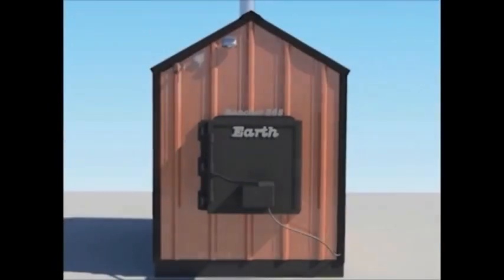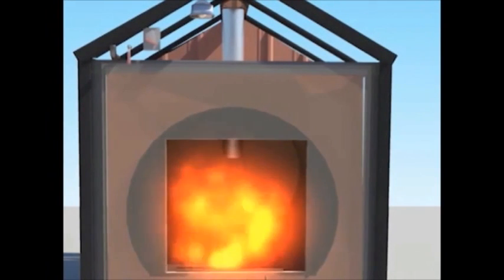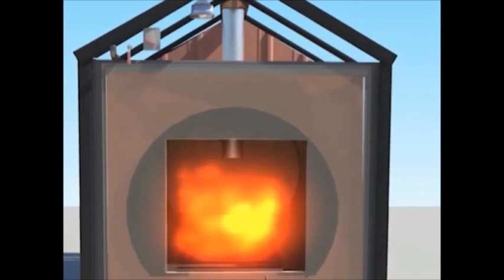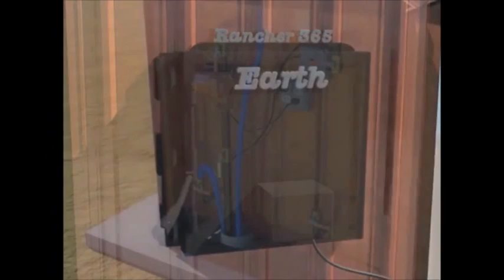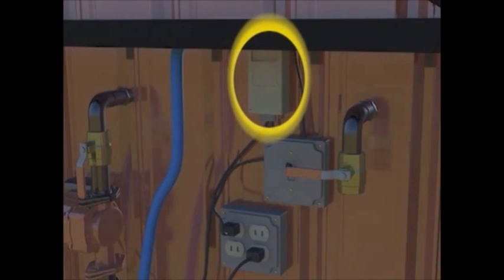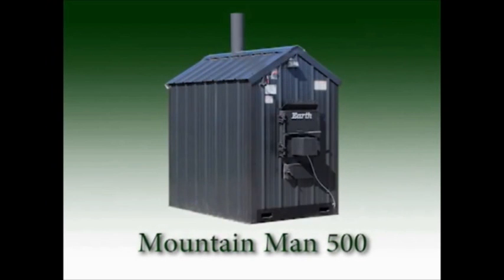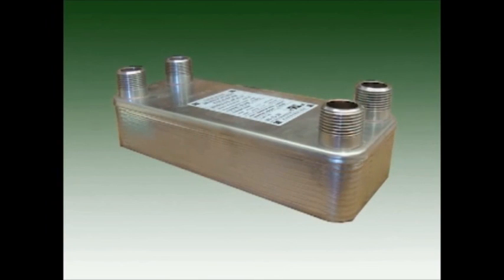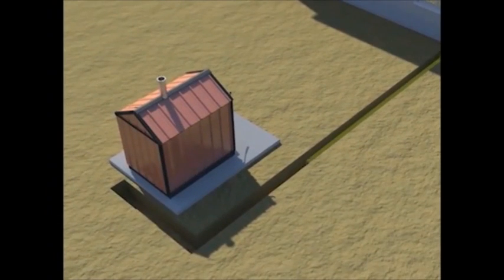Outdoor Wood Furnace Installation and Operation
STAK Properties is proud to introduce the Earth Outdoor Wood Furnaces. These furnaces have a 1/2" thick fire chamber, which is the thickest in the industry. They are built to last years longer than competitor designs. For more information on Outdoor Wood Furnaces and for the best renewable energy products available, visit our